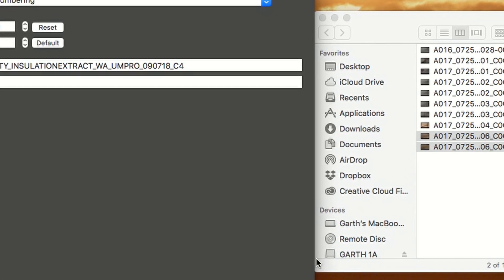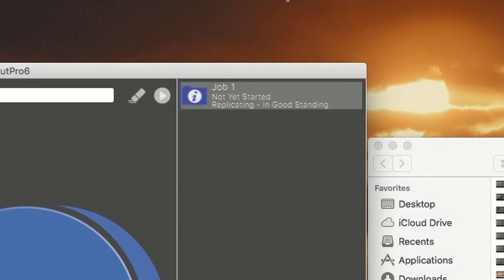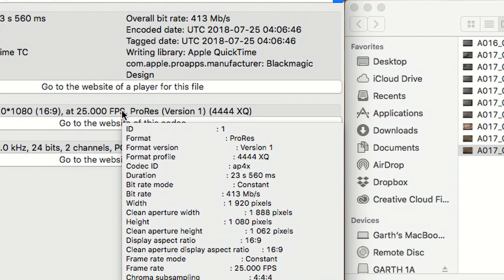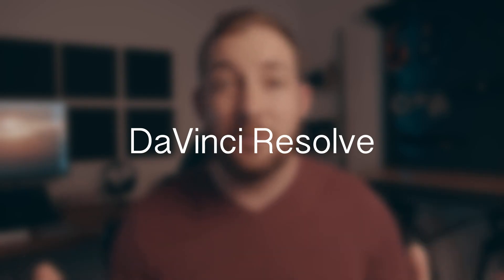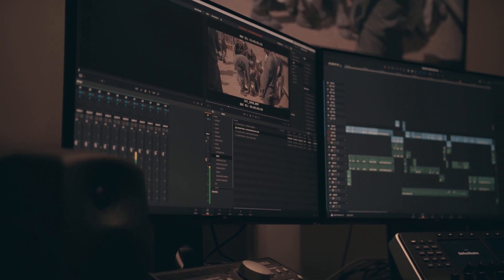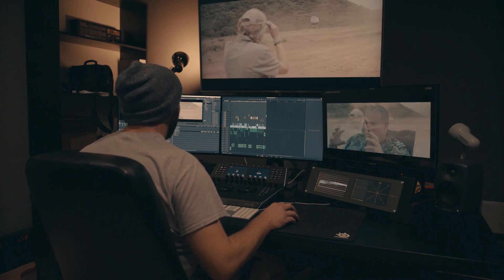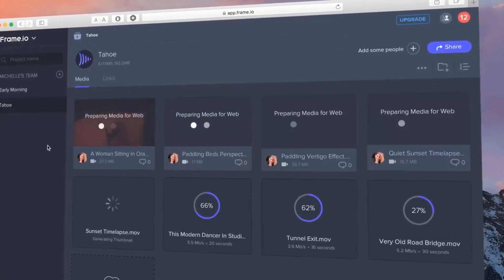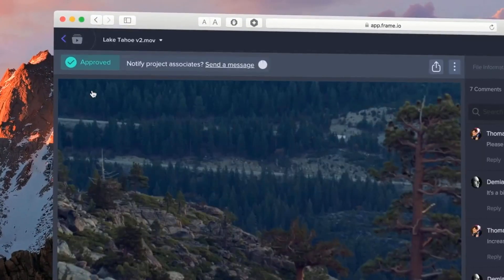My Top 5 Apps and Websites For Filmmakers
When starting out, many filmmakers often have to do multiple jobs on projects. I've been there and know how frustrating it can be trying to do everything so I've made this short video on some of my favourite programs that I use in my post-production workflow. All of the programs are linked below:

For anyone looking at moving away from Adobe*